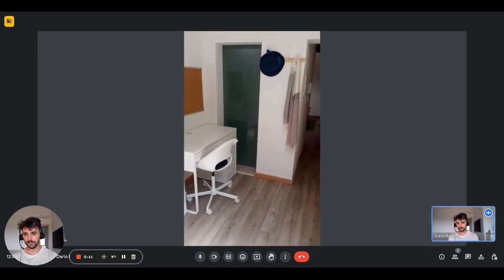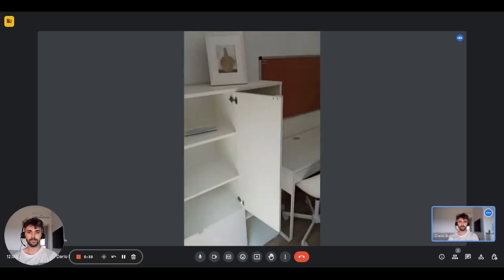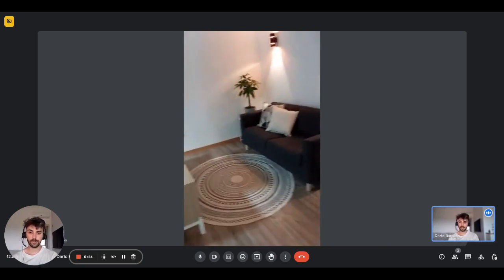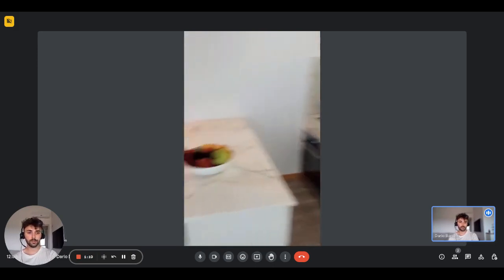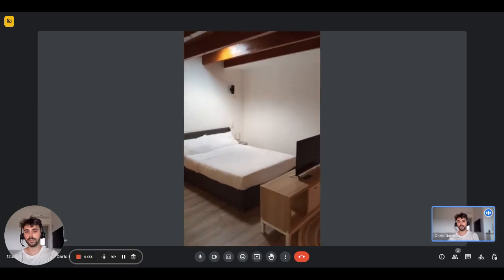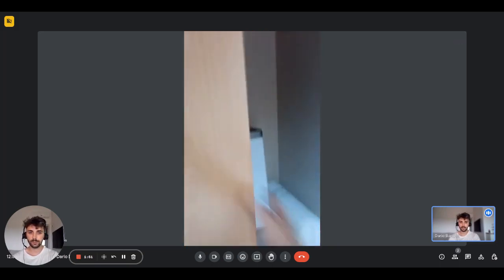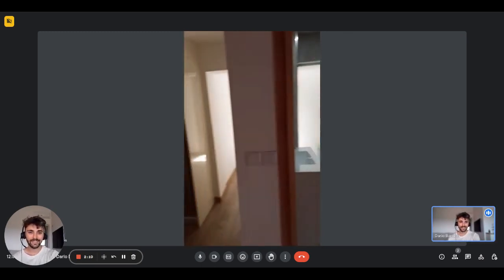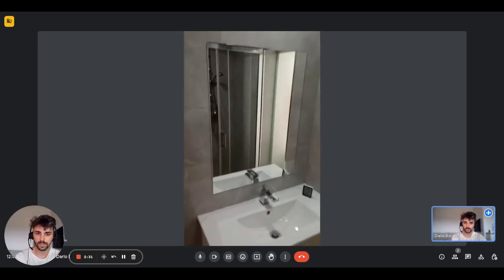Studio apartment for rent in Matosinhos - Spotahome (ref 996891)